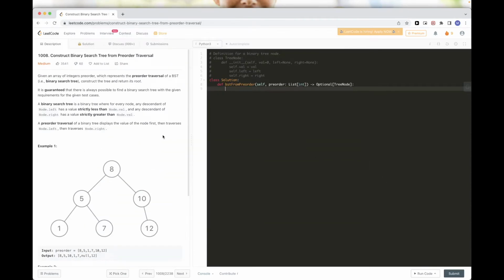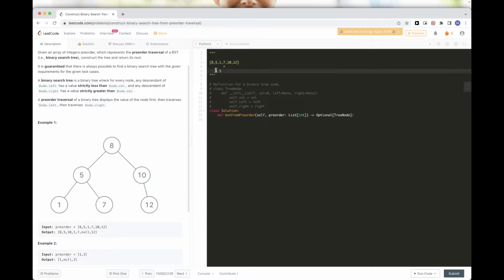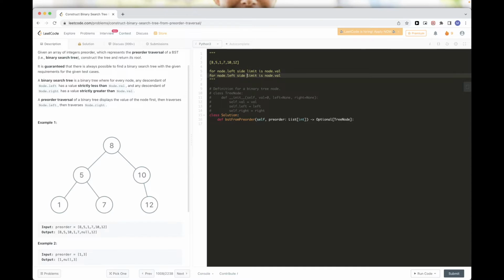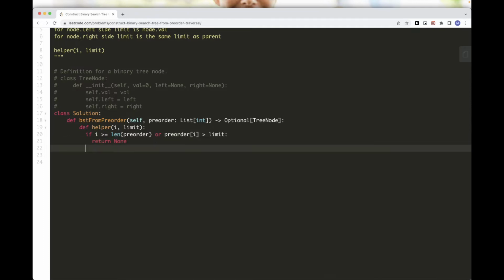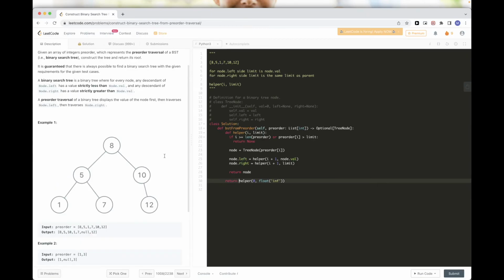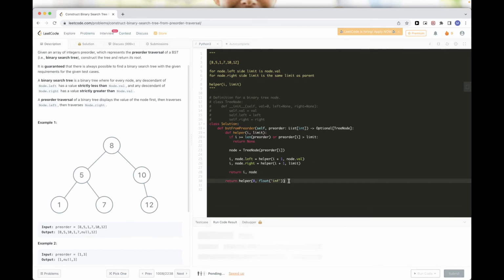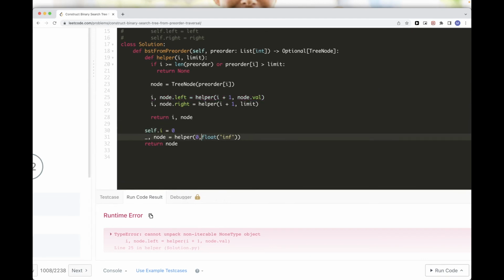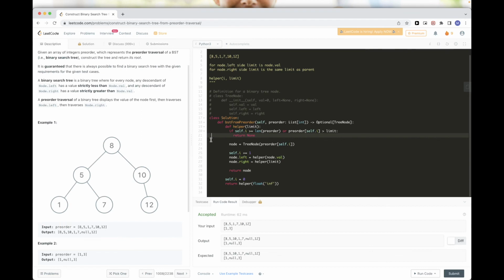Leetcode 1008: Construct Binary Search Tree from Preorder Traversal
Solving leetcode problems live